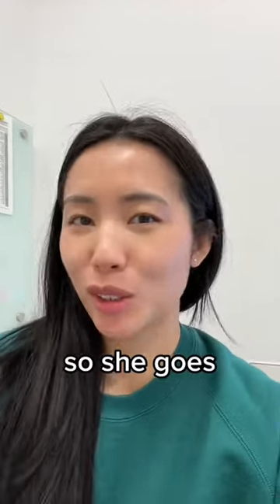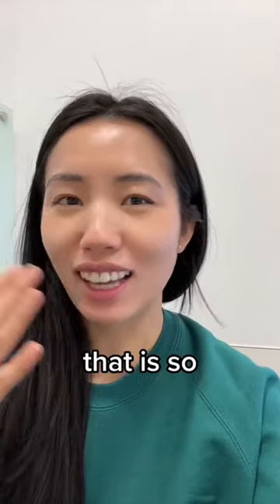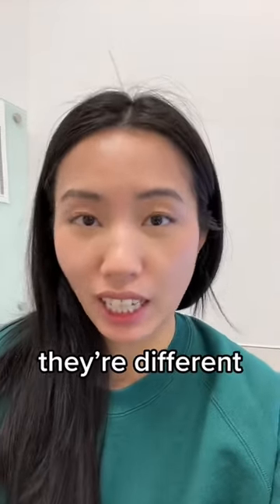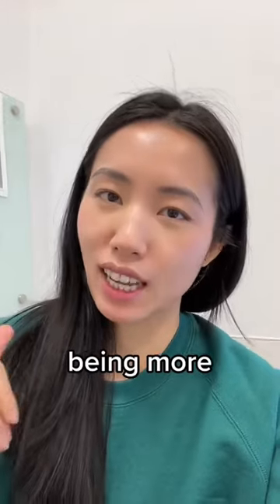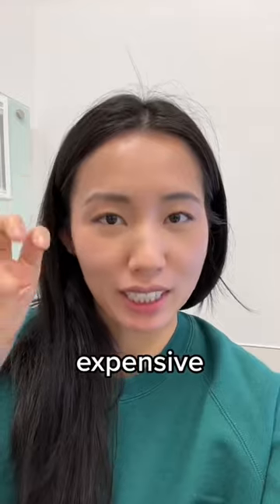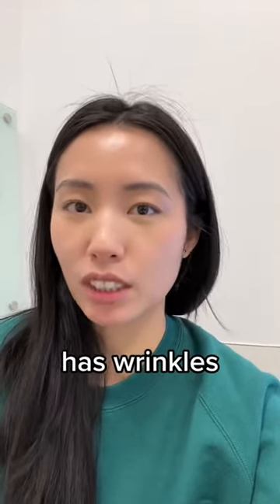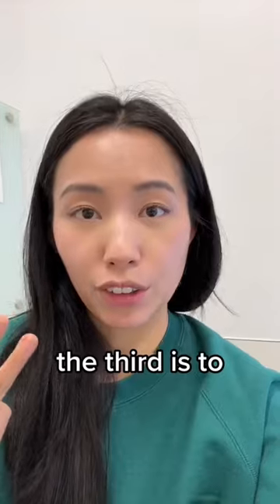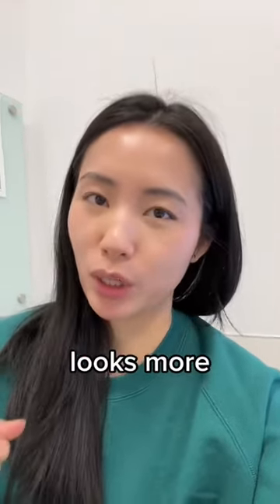How to look more expensive! Practical tips to elevate your look without buying a new wardrobe!